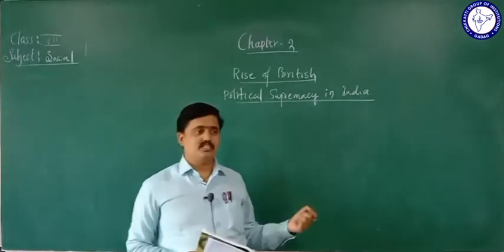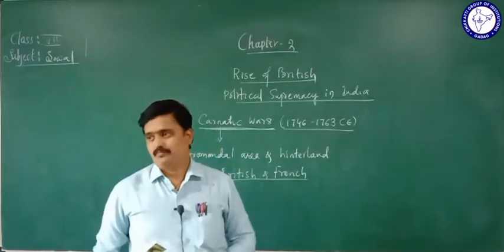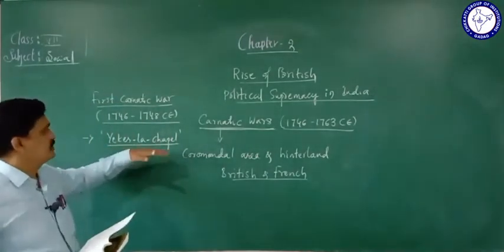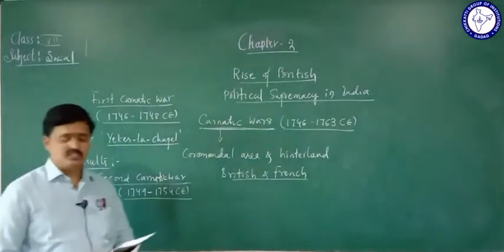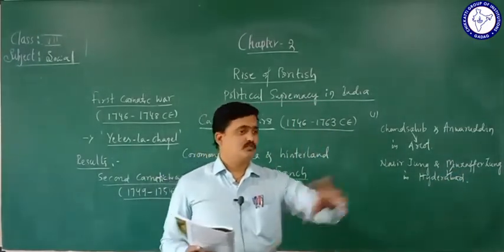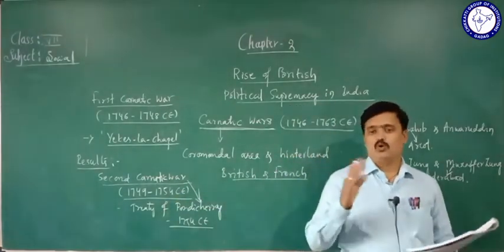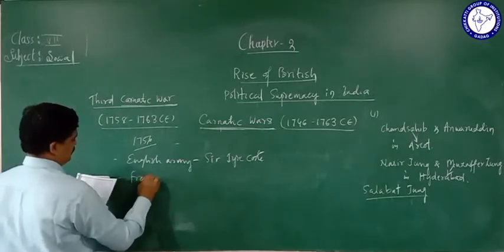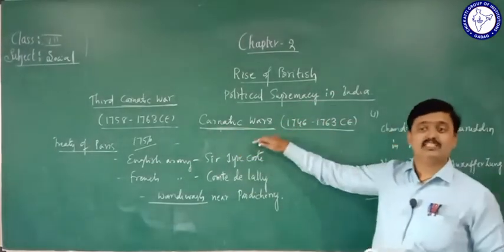CLASS 7 (EM) | SOCIAL | BRITISH POLITICAL SUPREMACY IN INDIA | SESSION 2